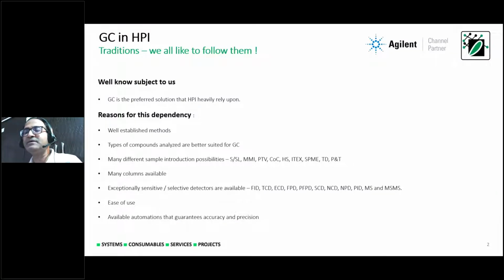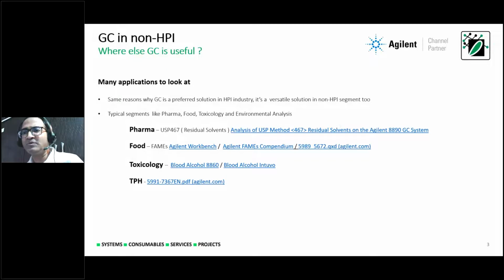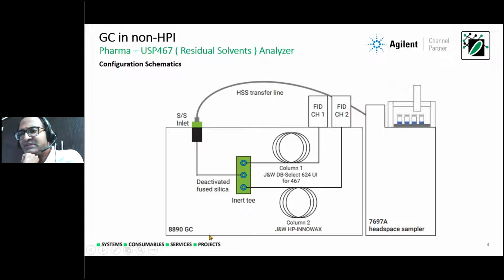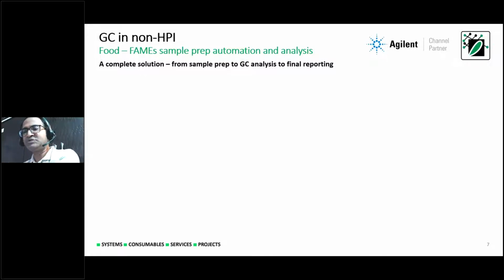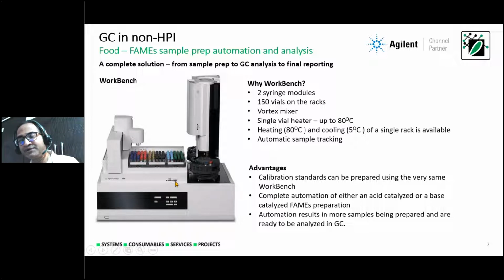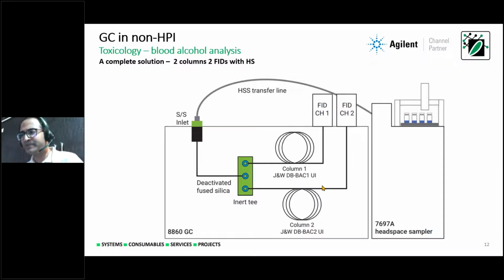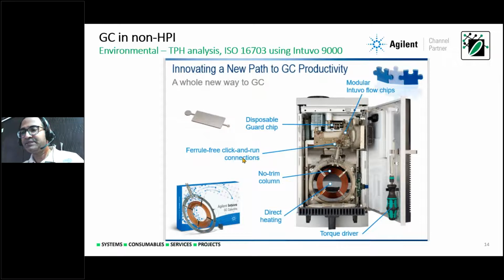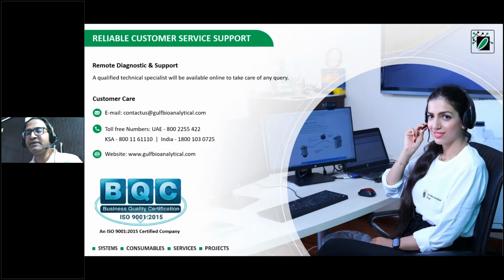GC Solutions Beyond HPI | Gulf Bio Analytical Group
Gas chromatography (GC) helps scientists ensure the safety, quality, and purity of our food, air, water, and pharmaceuticals; determine the composition and consistency of fuels and chemicals; and test for controlled substances in criminal investigations and sporting competitions.

Agilent gas chromatography systems combine innovative technology, Instrument Intelligence, and legendary reliability to meet the needs of analytical testing and research laboratories across a broad range of applications, such as environmental, food safety, forensics, energy & chemicals, and more. Integrated Instrument Intelligence helps avoid GC problems before they affect chromatographic performance to optimize uptime, cost of ownership, and confidence in results.